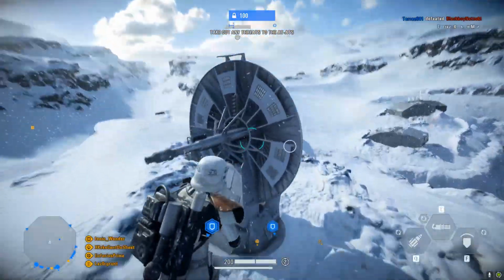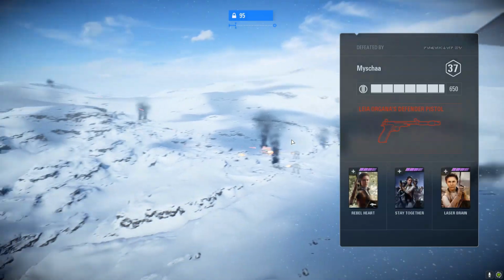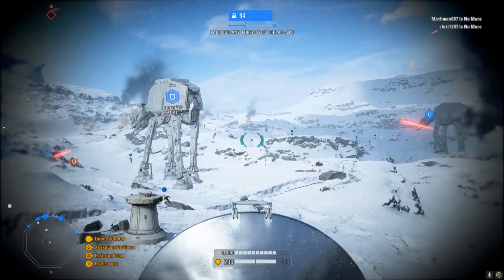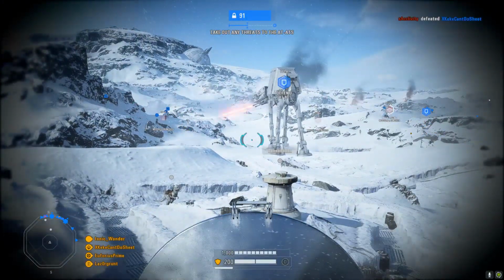How to install mods on Blade & Sorcery [Full Tutorial]!!!!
This video will go in depth about how to download and install custom mods for blade and sorcery